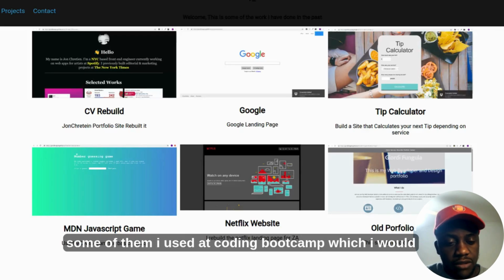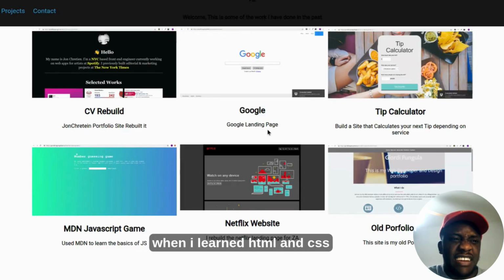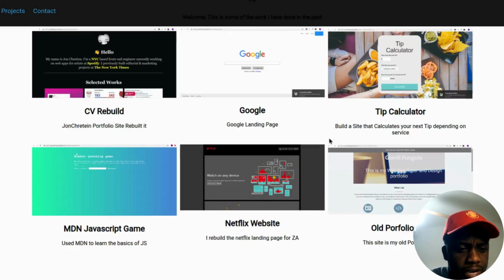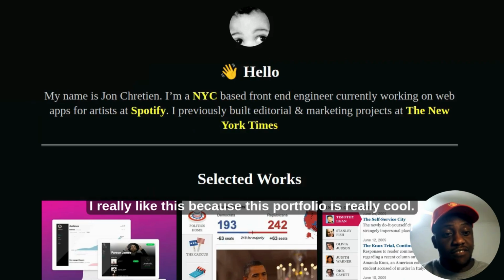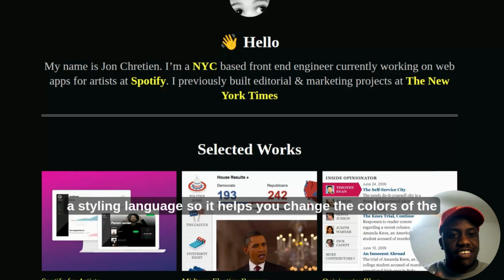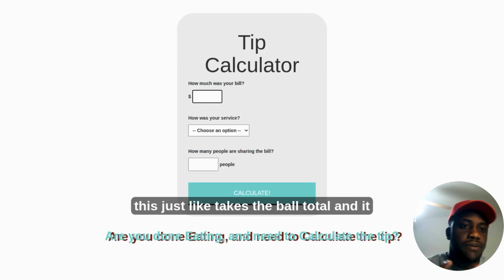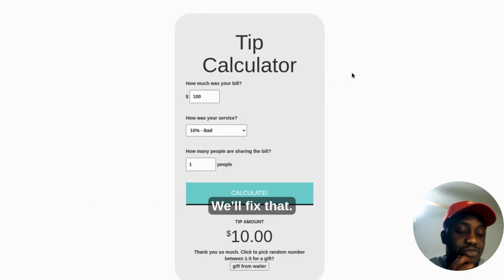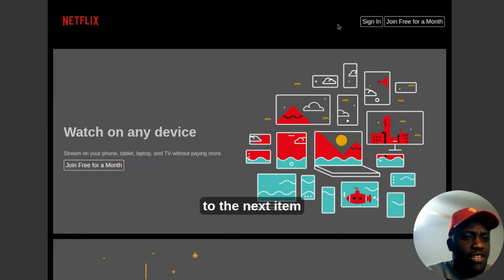What I LEARNED from My First Coding Projects in 2018! 💻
🎉 **My First Coding Projects from 2018: Walkthrough & Lessons! 💻**
Hey TechWithGiordi fam! I’m taking you back to 2018 when I started coding at a bootcamp in South Africa. In this video, I walk through my first few projects—built with HTML, CSS, JavaScript, and Bootstrap—and share the lessons I learned along the way. Perfect for beginners or anyone curious about starting their tech journey! 🚀

📌 **Timestamps:**
1:37 - Overview of Projects Done in 2018
3:20 - John Chretien CV
6:22 - Tip Calculator
7:41 - Netflix Landing Page
9:10 - Calculator Project

💡 **Why Watch?** See how I turned bootcamp skills into real projects and grew from there.

📢 **Comment**: Which project was your favorite? Let me know below!
👍 **Like** if this inspires you to code your first project!